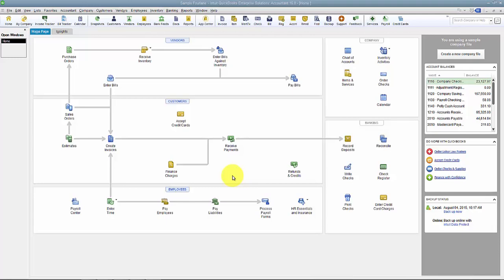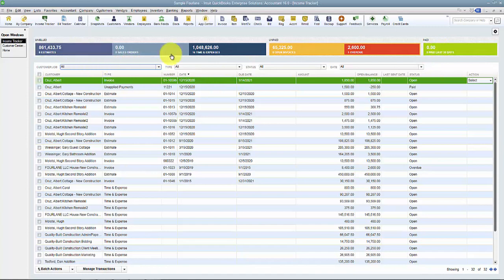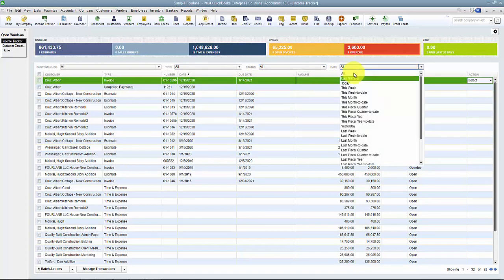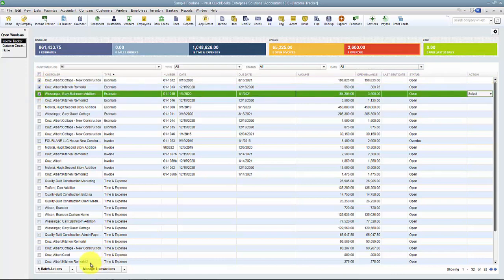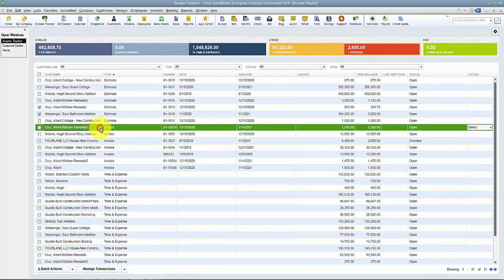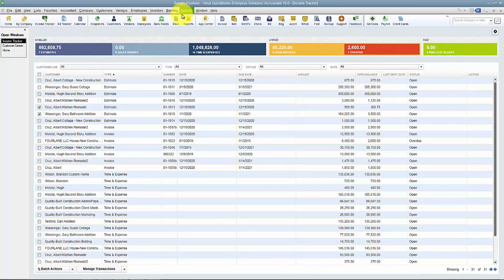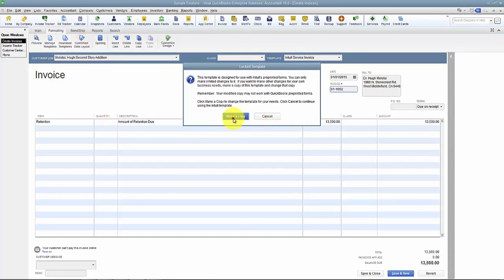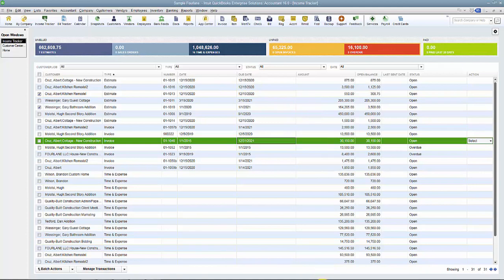QuickBooks - Income Tracker 2016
The income tracker is a little dashboard in QuickBooks that allows you to visually look at sales transactions outstanding, coming up, or pending sale. This video takes you through navigation and use of the income tracker.